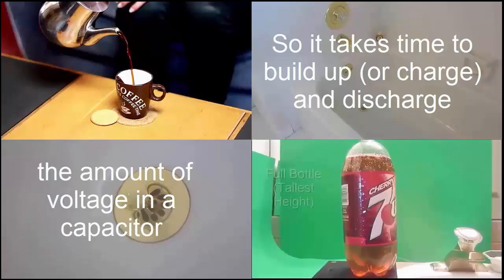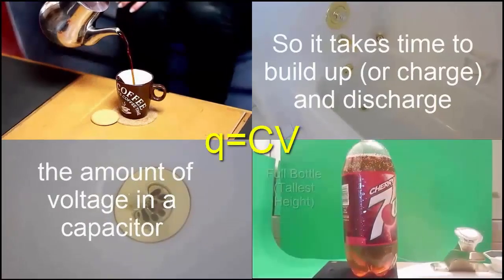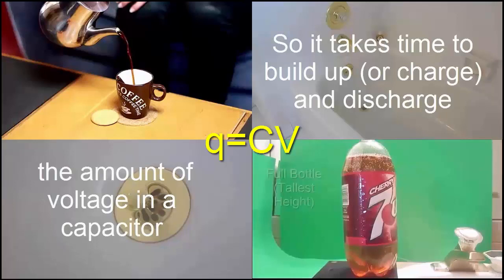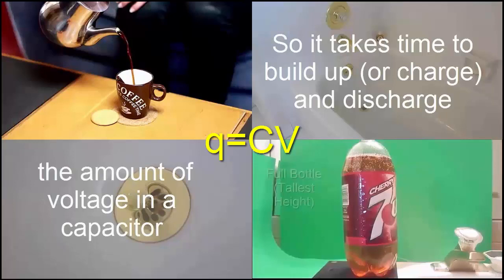A Tutorial Introduction to the Timing Function of a Capacitor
Since a capacitor has inertial property to resist instantaneous changes in voltage across it this video provides an analogy to a coffee cup, bathtub and soda bottle.